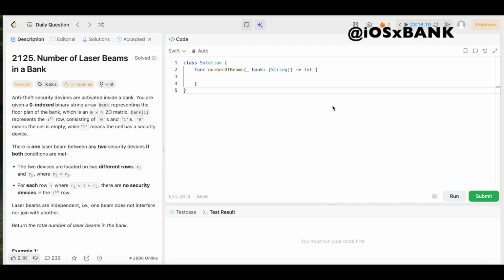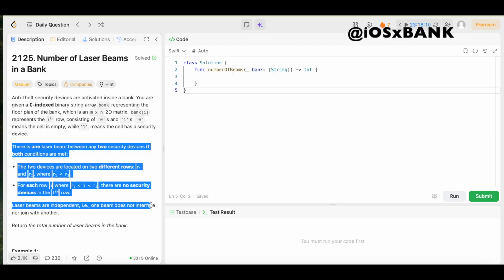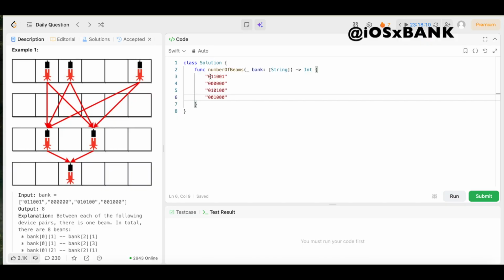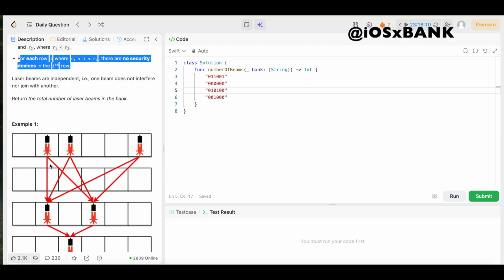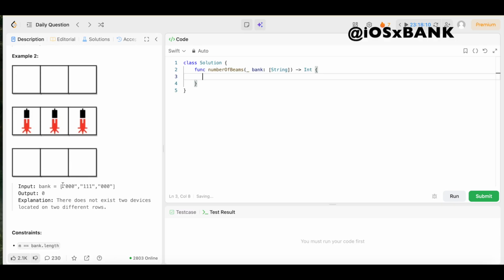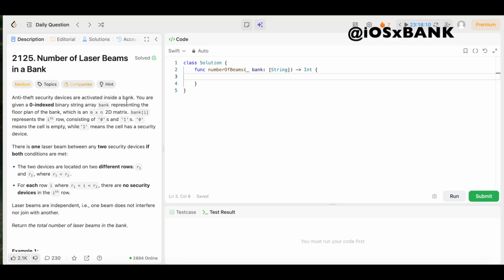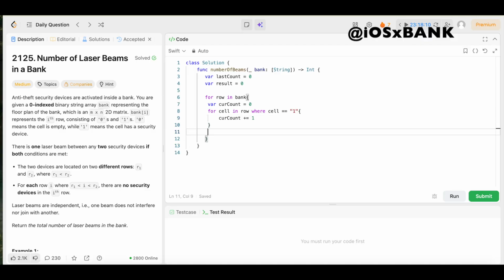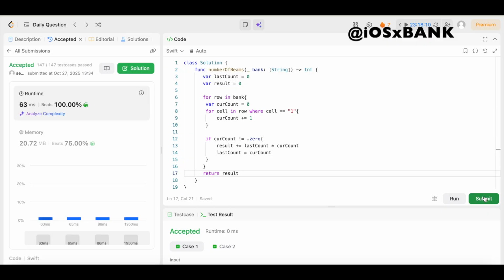Day 542: LeetCode Problem 2125. Number of Laser Beams in a Bank - Swift